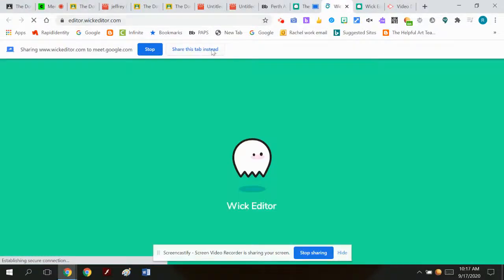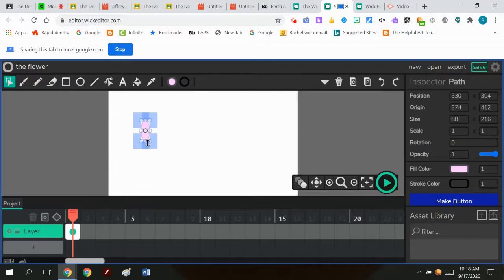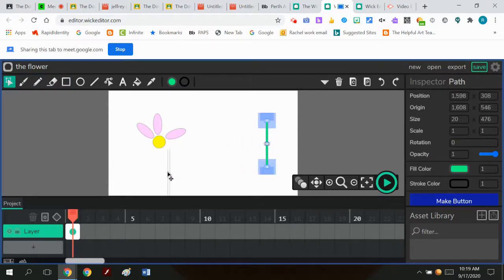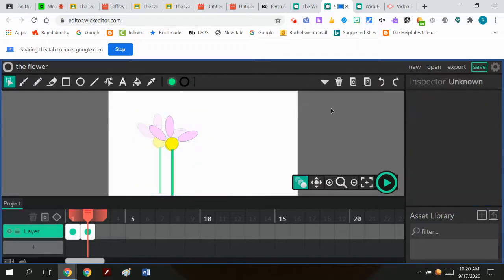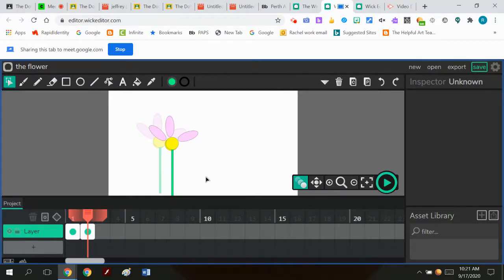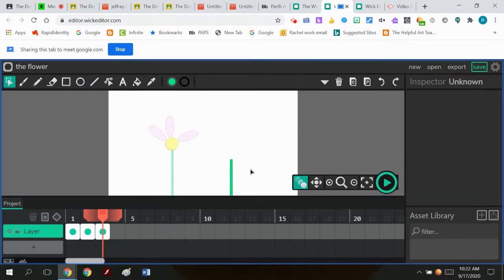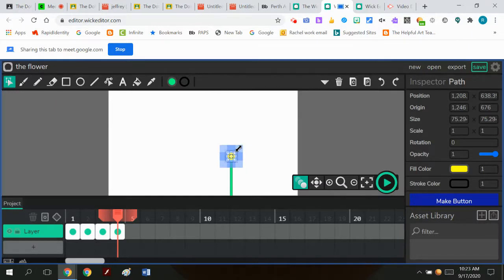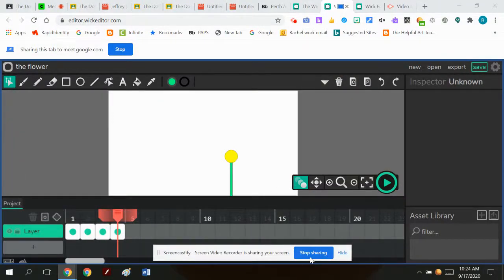How to build a drawing out of simple shapes and animate it using the Wick editor